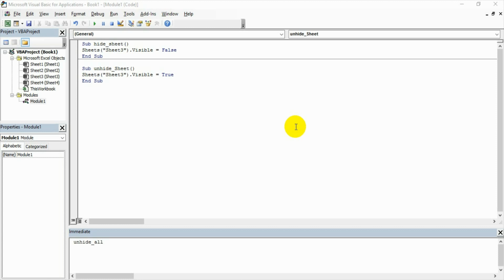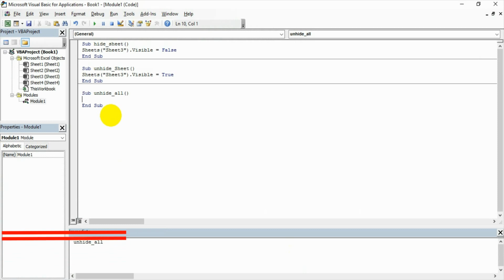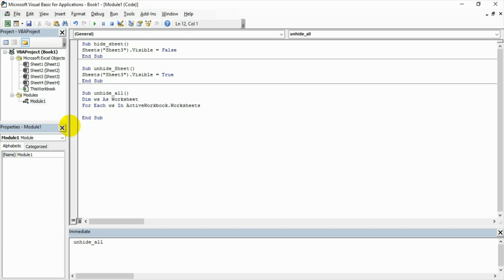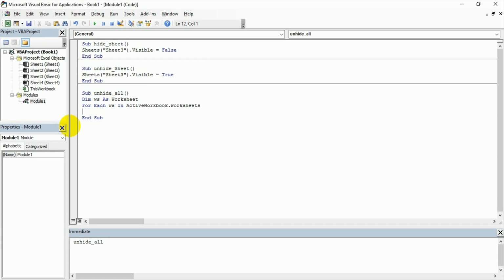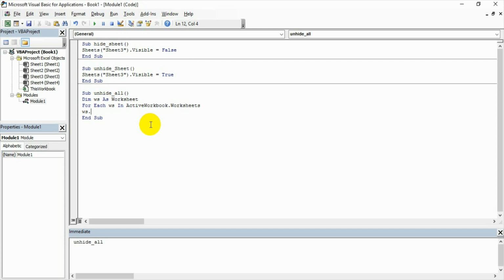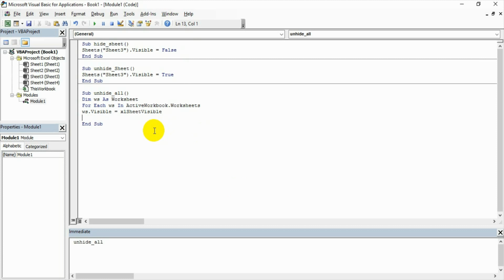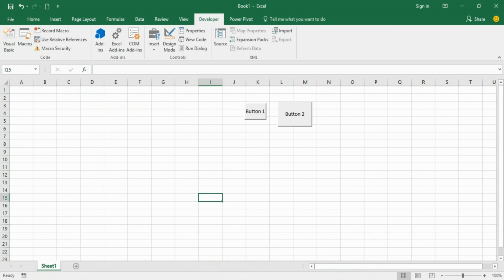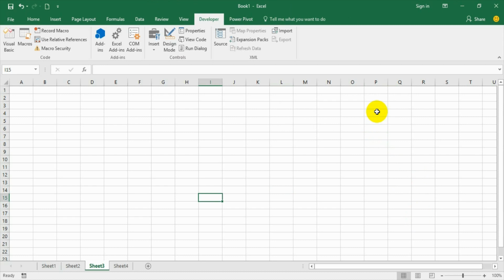Analyzing the code and modifying the VBA Code. Please view this video along with Previous Video.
In this video we have discussed a step by step approach of creating a VBA code. This video will help you to get into next level of understanding VBA code from Macro Recording. I suggest you to watch this video along with the previous video .